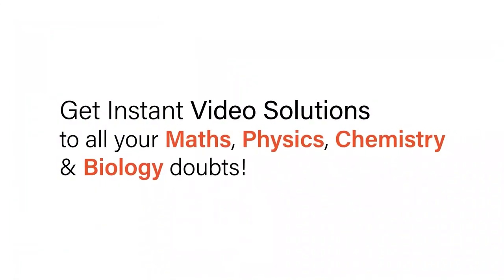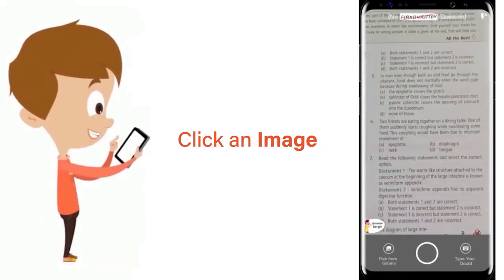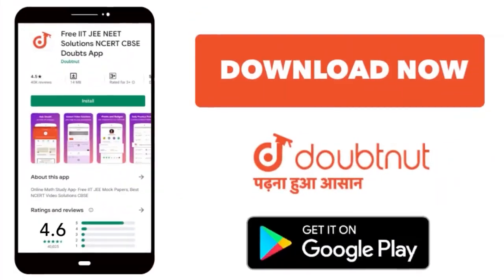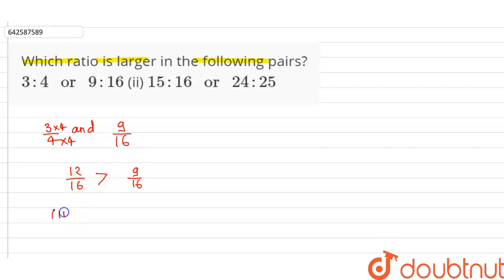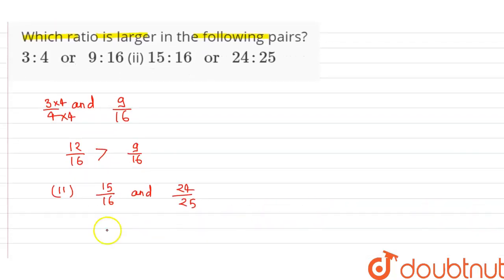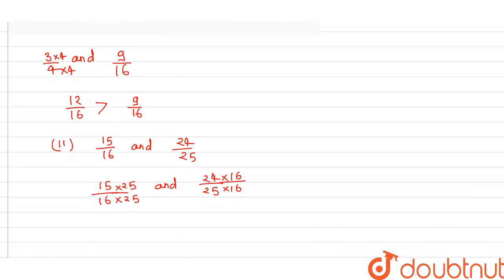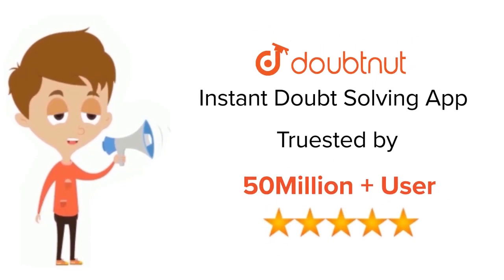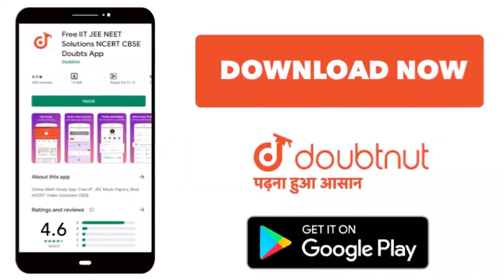Which ratio is larger in\r\nthe following pairs?\n3:4\\ or\\ 9: 16\n (ii) 15 : 16\\ or\\ 24 : 25...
Class: 7
Subject: MATHS
Chapter: RATIO AND PROPORTION
Board:CBSE

👉 Have Any Query? Ask Us.